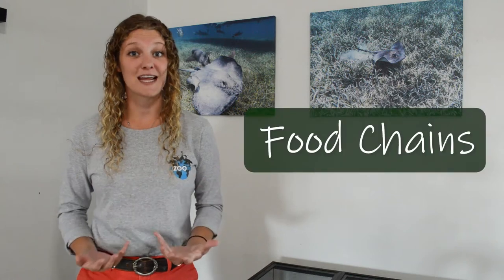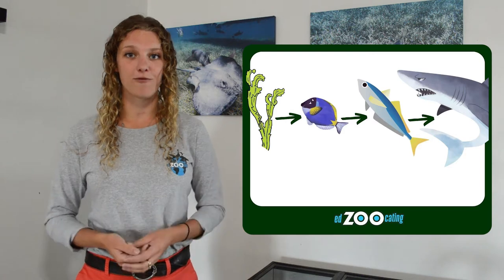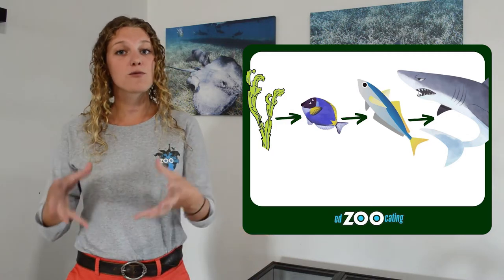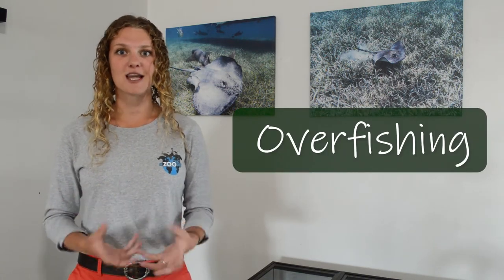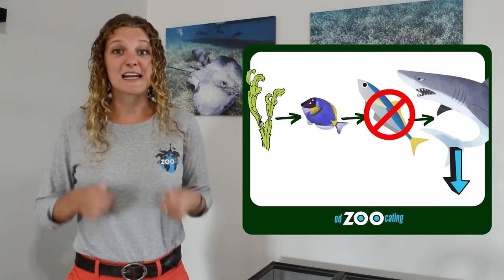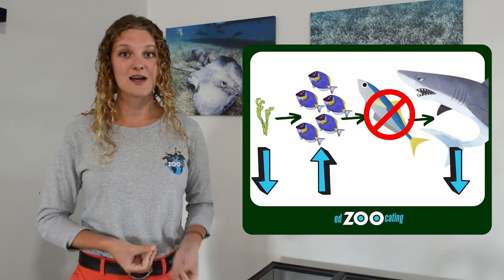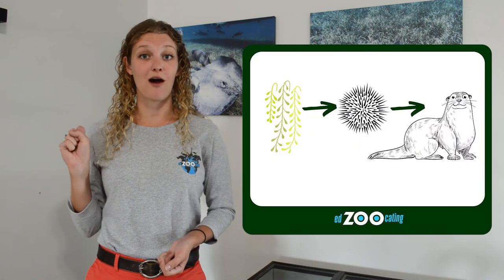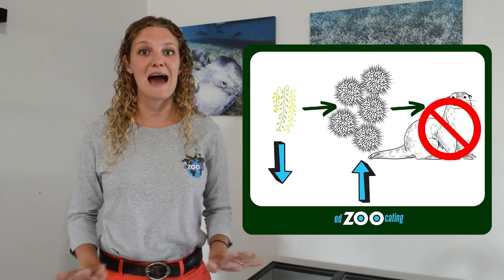Trophic Cascades and Keystone Species | EdZOOcating Adventures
Visit our EdZOOcating Adventures website to access the full "Trophic Cascades and Keystone Species" lesson, including quizzes, activities, and so much more!

If you’re like me, you love to be outside observing nature and healthy ecosystems. Ecosystems work best when they are balanced; when every organism is doing its job. What happens when the ecosystem is out of balance? That’s what we’re going to discuss today! Let’s explore.

Plants and animals interact in many ways. One major way they interact is by eating one another! Ecosystems are made of food webs that show us how energy moves through an ecosystem. Let’s take a look at a simple food web.

In ocean ecosystems, many plants, like algae and seagrasses, are eaten by small fish. Then, large fish eat small fish and sharks eat the large fish! This food chain helps keep the ocean in balance. The sharks make sure there aren’t too many large fish, the large fish make sure there aren’t too many small fish, and the small fish make sure the seagrass doesn’t grow out of control! But what would happen if we removed a part of this food chain?

If we removed a piece of this food chain, the ecosystem would not be balanced. If the large fish were removed (overfishing), the population of sharks would decrease because they don’t have as much food to eat. The population of small fish would increase because there are fewer animals to eat them and, as the small fish population grows, they would eat all the seagrass that other species depend on.

When the removal of one organism affects the whole ecosystem and the plants and animals that live there, we call this a trophic cascade. This can also occur if we add an organism! Some animals are so important in their ecosystem that, if we removed them, the whole ecosystem would fall apart. These very important species are called keystone species. Ecosystems depend on the keystone species to stay in balance.

Keystone species are often predators, like wolves, jaguars, or sea otters, that keep the populations of smaller animals in check. If we take wolves, for example, without wolves to eat the deer, elk, and other herbivores, their populations would grow and they would overgraze the landscape to the point where it would be challenging for them or any other species to survive there. It is important that we protect all species, big and small, to help keep ecosystems balanced.